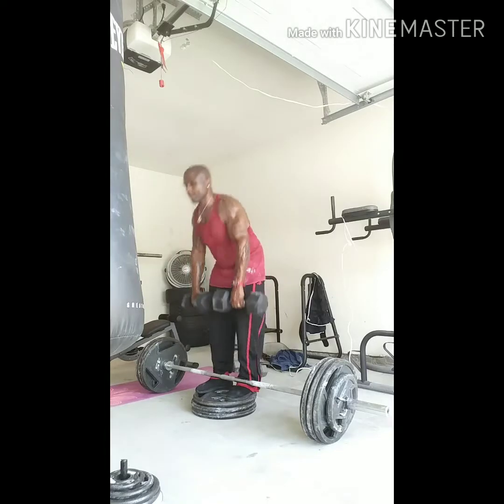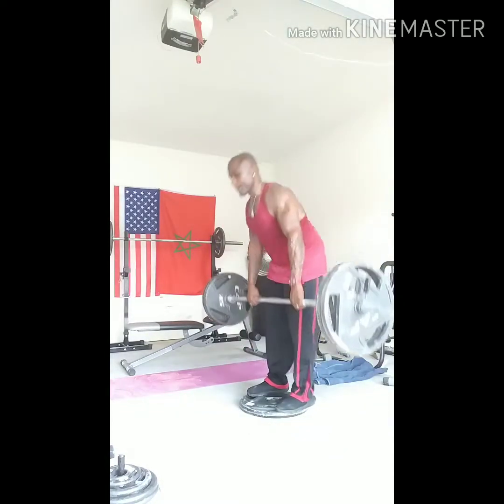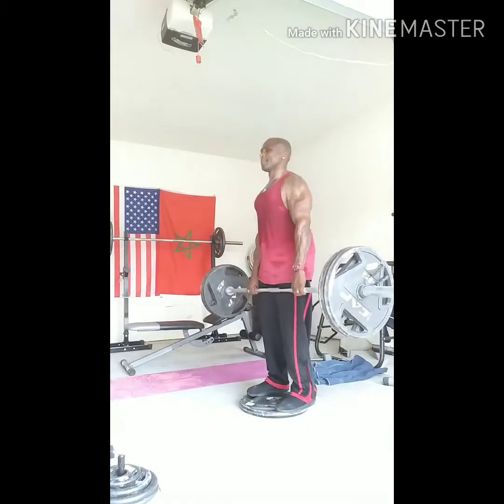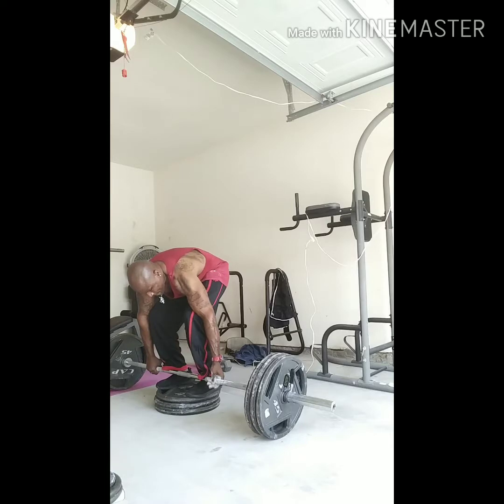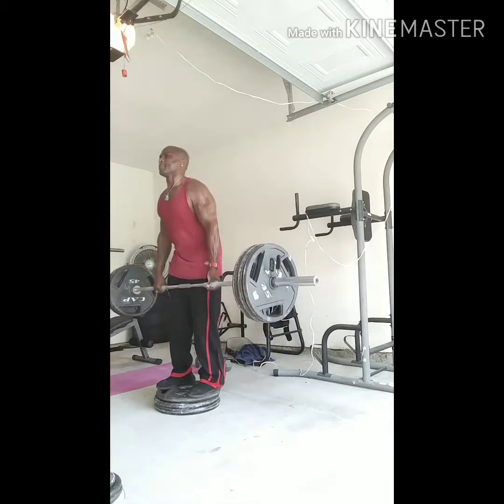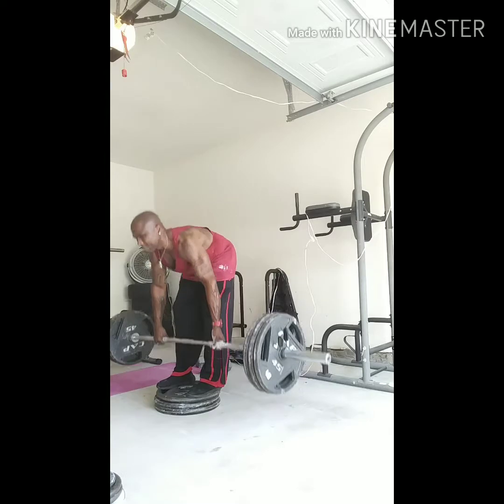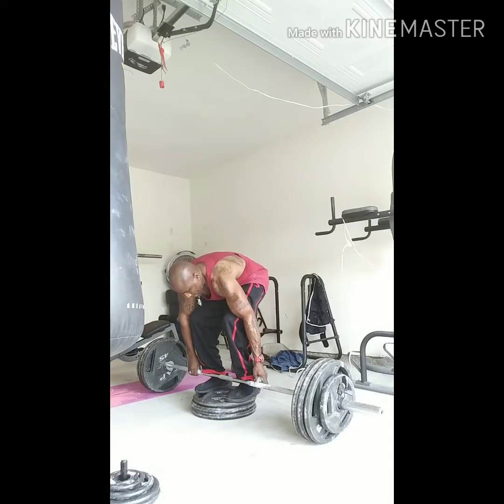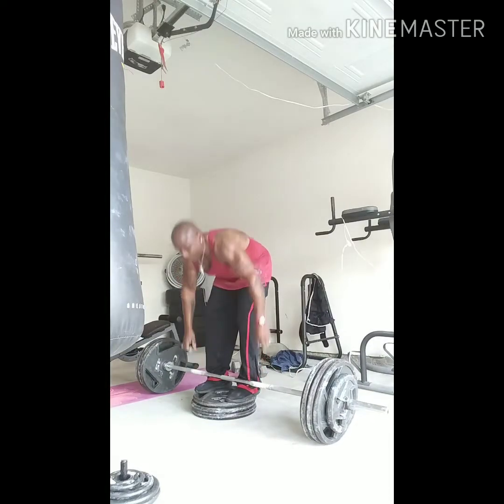ROMANIAN Deadlifts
Today im doing ROMANIAN deadlifts for over all leg development